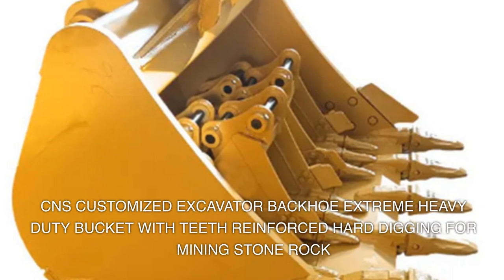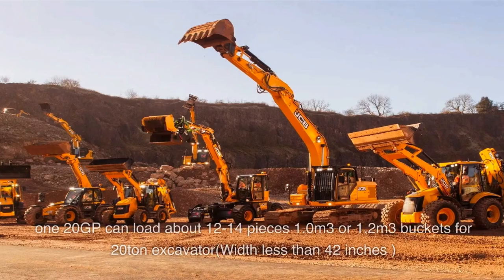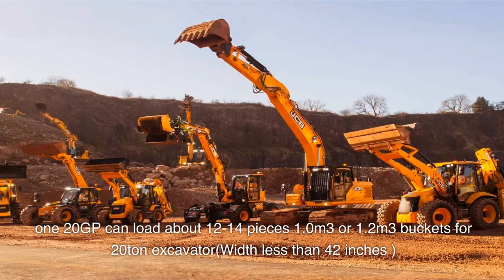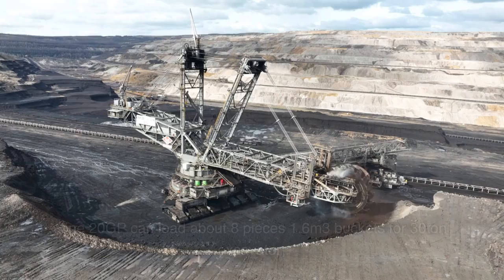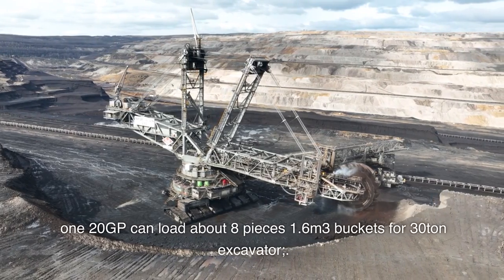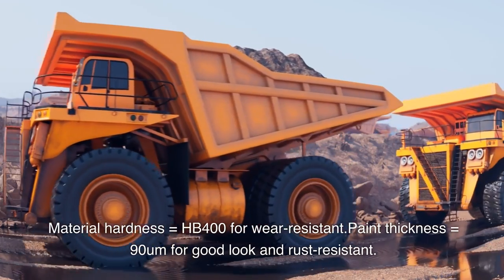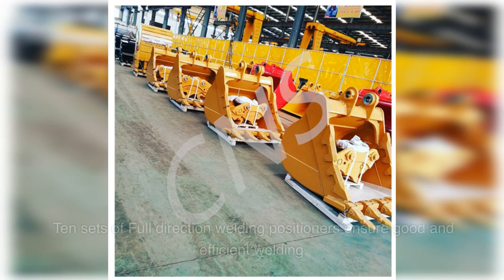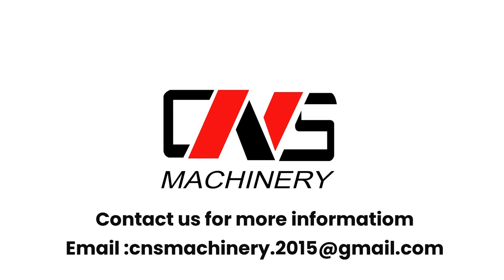CNS : Your Trusted Partner for High-Quality Excavation Equipment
Discover the power of CNS Customized ExcavatorBackhoeExtreme Heavy Duty Bucket, specially designed for heavy-duty digging in mining stone rock environments. This bucket offers superior strength and durability. With three units of large power plasma cutting machines ensuring efficient steel cutting and ten sets of Full direction welding positioners ensuring precise and strong welds, our products guarantee exceptional performance. Enjoy flexible payment terms, with L/C highly welcomed. Our cooperation with a trusted shipping agent saves you more costs.